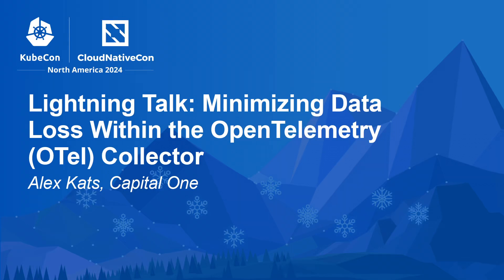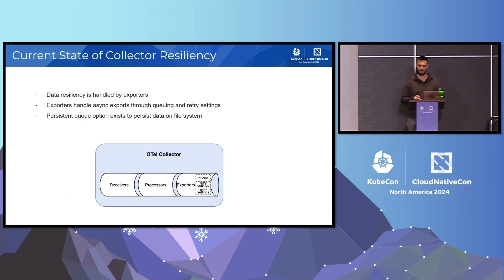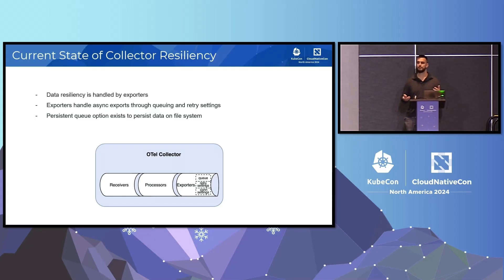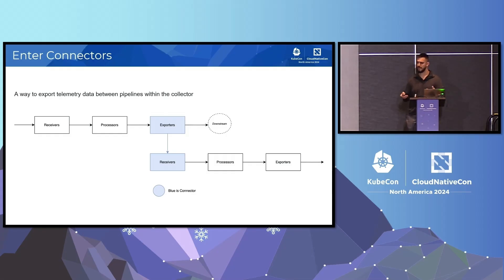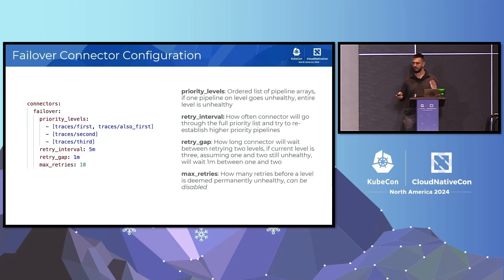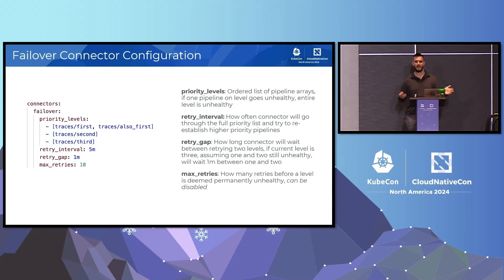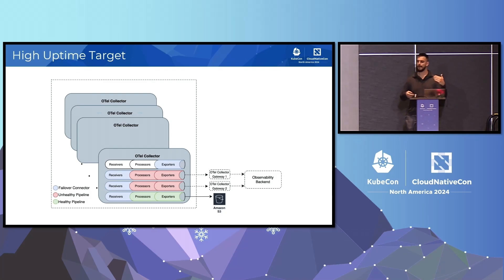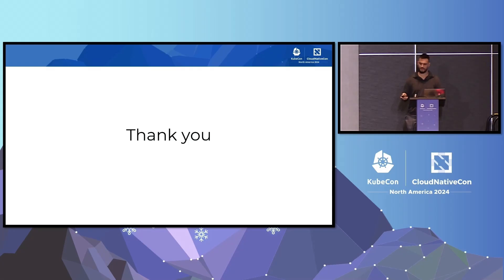Lightning Talk: Minimizing Data Loss Within the OpenTelemetry (OTel) Collector - Alex Kats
Lightning Talk: Minimizing Data Loss Within the OpenTelemetry (OTel) Collector - Alex Kats, Capital One

The OTel collector is meant to serve as a reliable and highly performant data pipeline. However, as a single component in a wider observability architecture, it is only as reliable as the downstream platforms/services it exports data to. The OTel collector has several built in mechanisms that aim to minimize the impact of unhealthy downstream exporters, including an out of the box sending queue with an additional configuration parameter for persistent queueing. There is a new component in the OTel contrib distribution, the Failover Connector. The Failover Connector allows for dynamic routing or “failover” of telemetry data based on downstream exporter health. This provides significant improvement to the data resiliency of the collector, as telemetry data can be continuously exported to a set of stable secondary locations, while the issues with the primary are resolved.